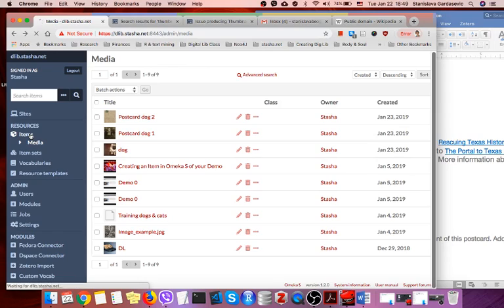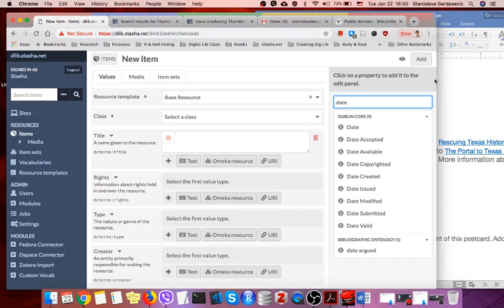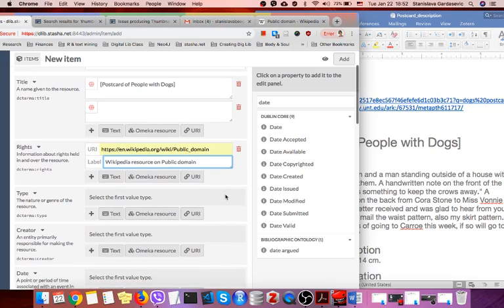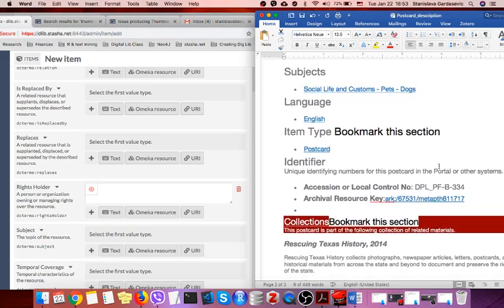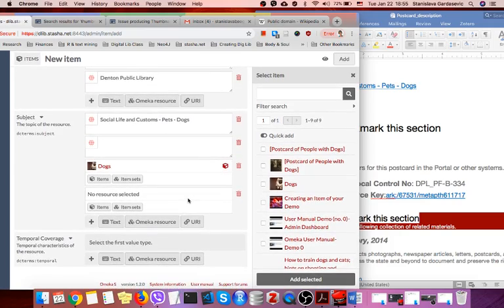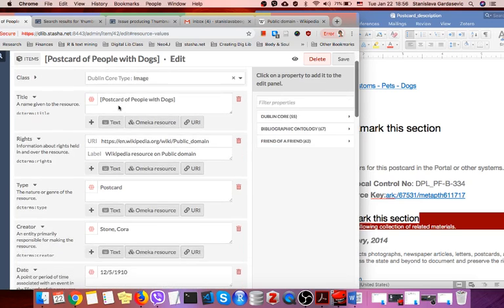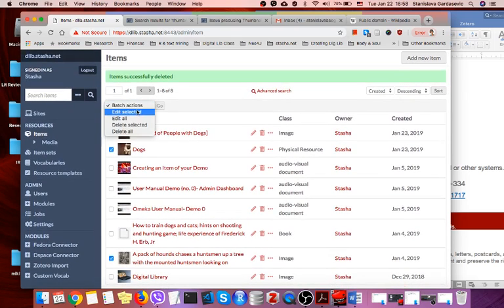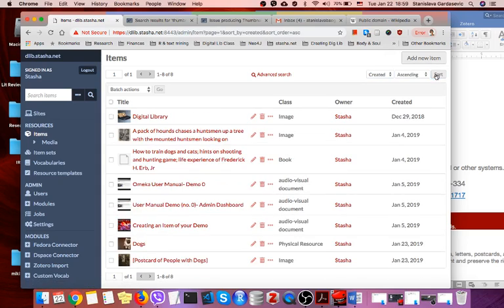Omeka S tutorial on Adding Items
This tutorial is for the LIS 676 Creating Digital Libraries UHM class and is about Omeka S Items.

Video content:
Items overview: 00:35
Add new item: 01:30
Metadata: 02:28
Adding omeka item as property value: 05:45
Media upload: 06:40
Item set: 08:00
Visibility setting: 08:15
Batch editing: 08:35